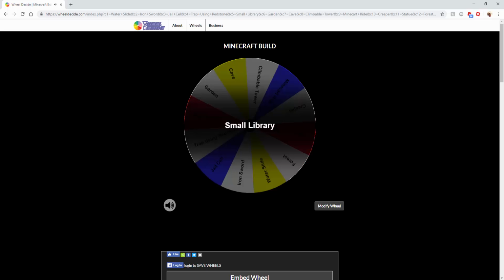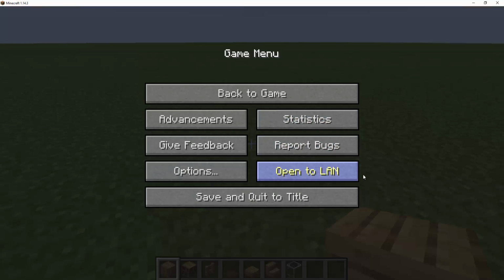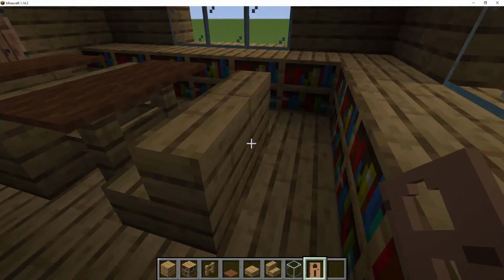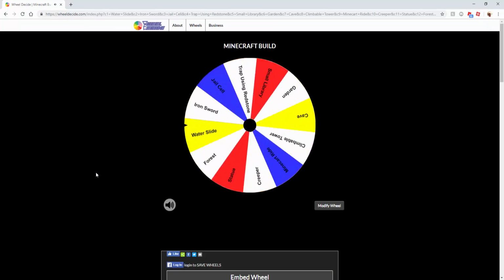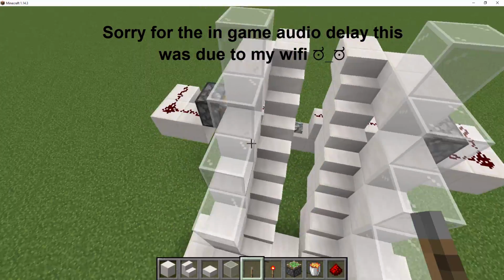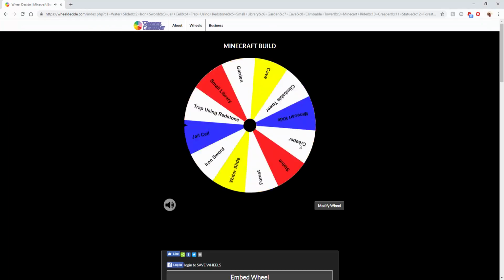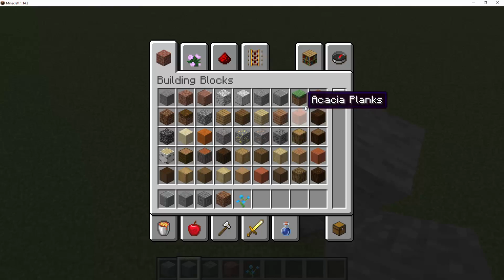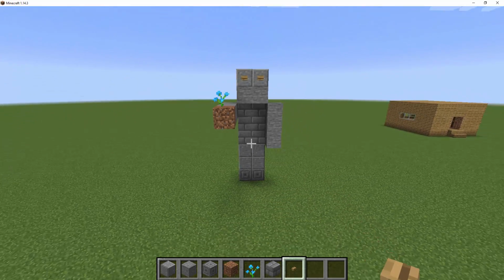Can I Build it in 6 Minutes? Minecraft Challenge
In this video I will be attempting to build whatever the wheel lands on in under 6 minutes!